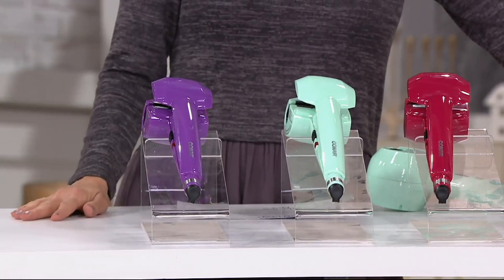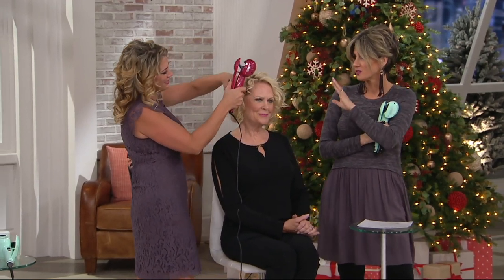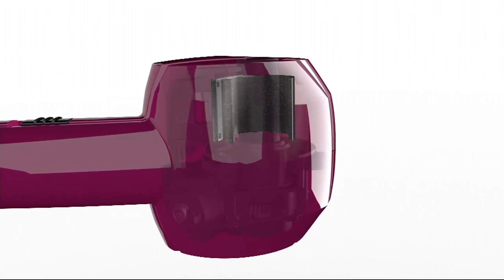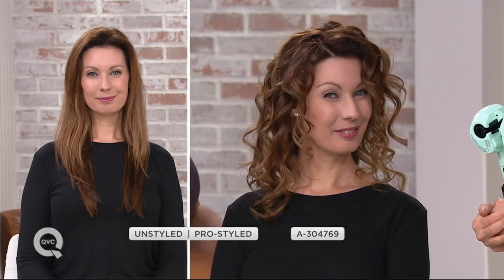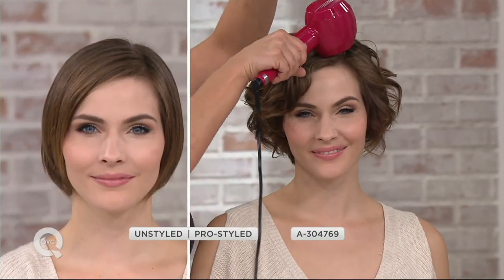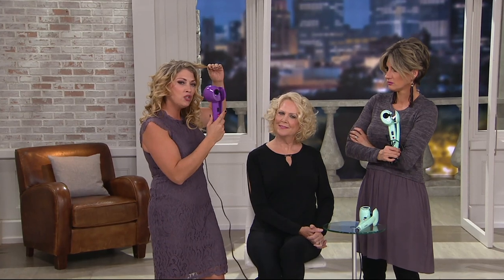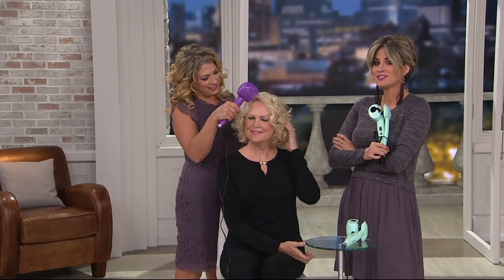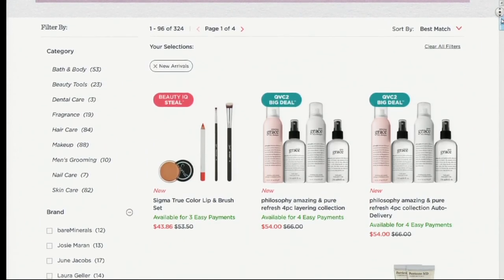Conair Fashion Curl Automatic Curler on QVC